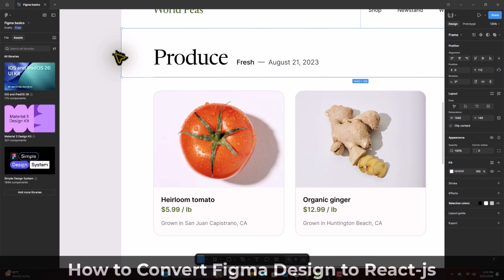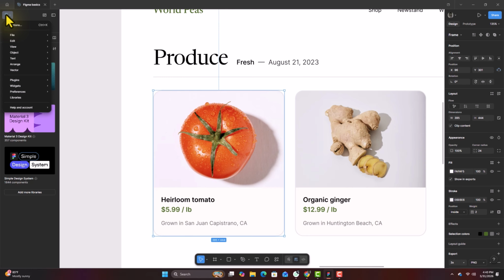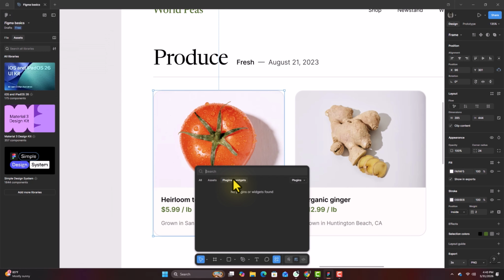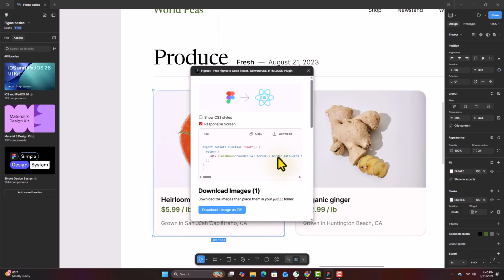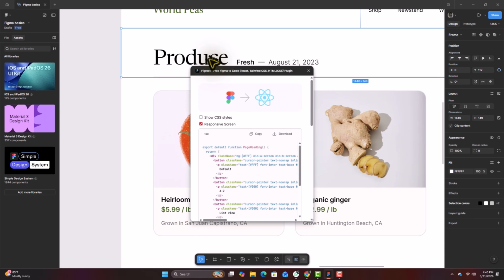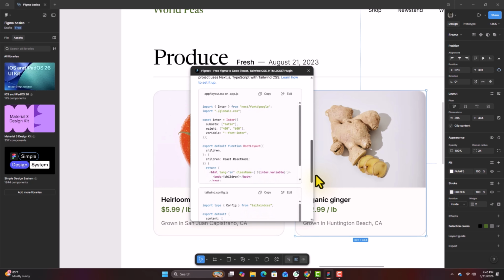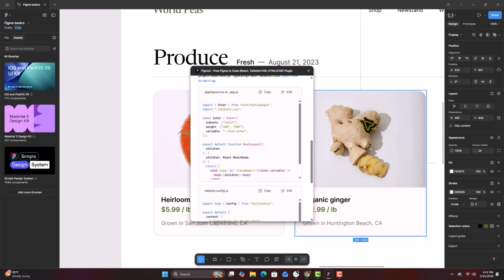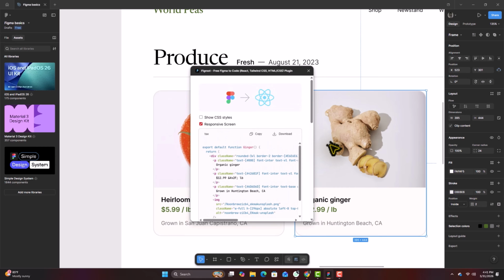How to Convert Figma Design to ReactJS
Learn how to convert your Figma design to ReactJS by installing a Figma plugin that automatically generates clean and ready-to-use React code directly from your design in just a few simple steps. This tutorial shows you exactly how to use the plugin inside Figma to turn your design into ReactJS components quickly without writing any code manually. Follow the exact steps shown in the tutorial and watch till the end.